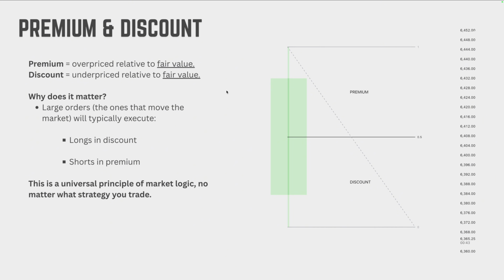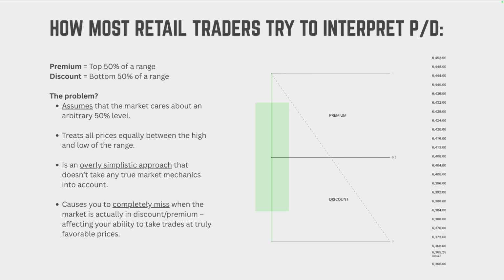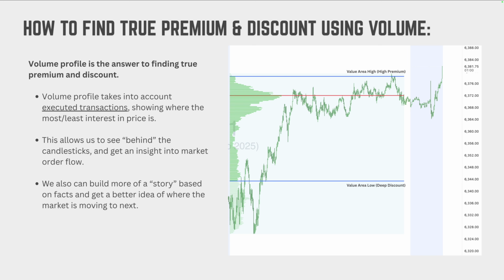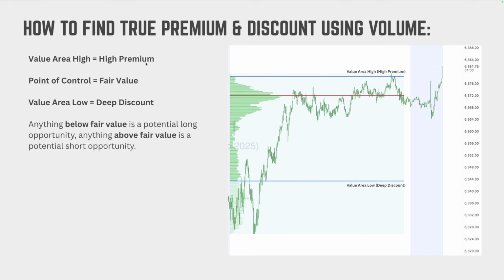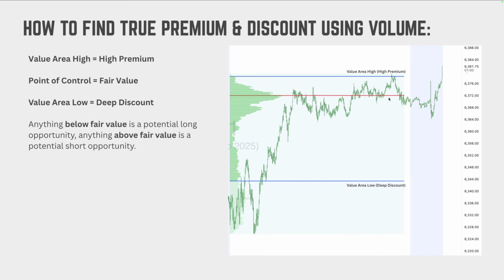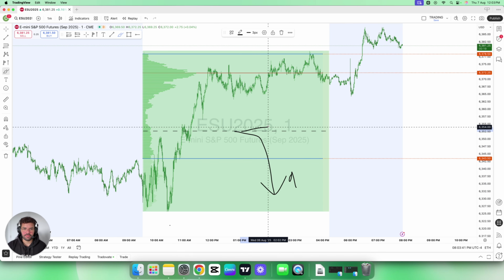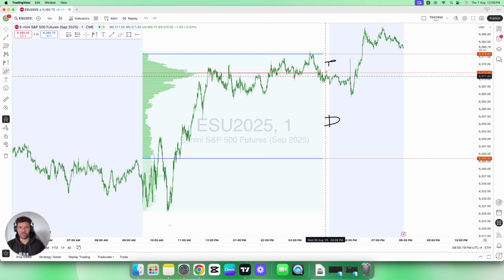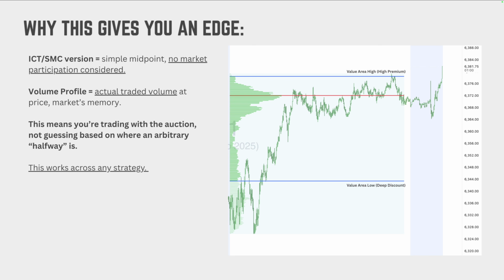The TRUTH About Premium & Discount Trading (How to ACTUALLY Find It)